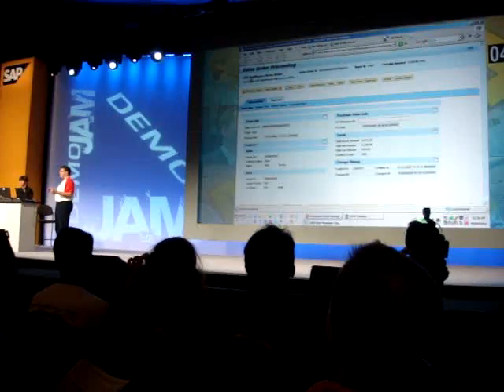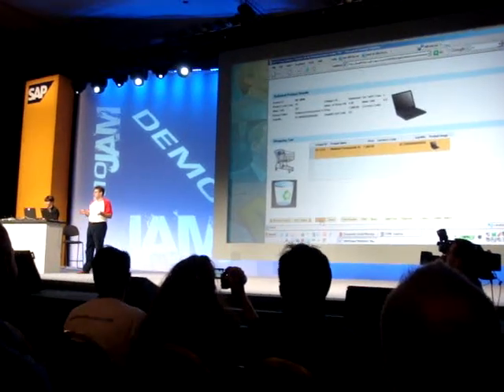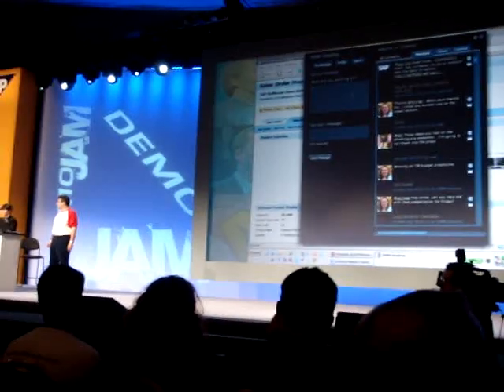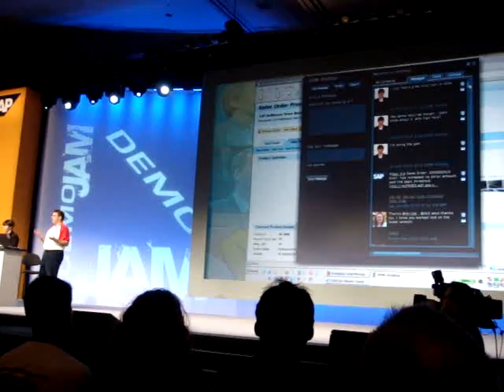ESME at SAP TechEd Demo Jam Vegas 2008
The ESME demo jam presentation at SAP TechEd Vegas 2008